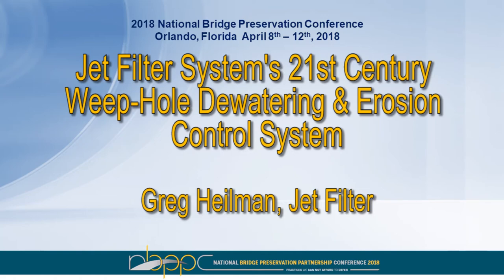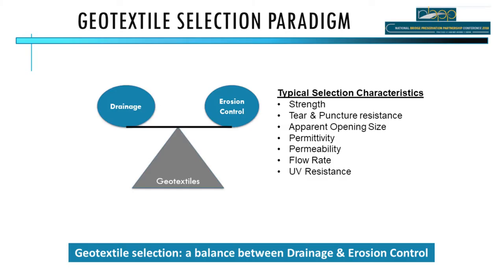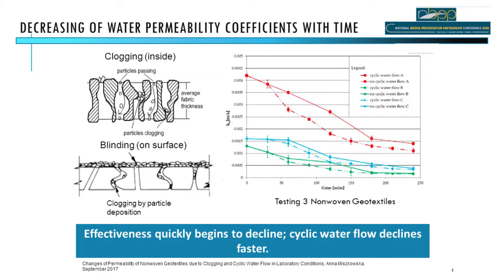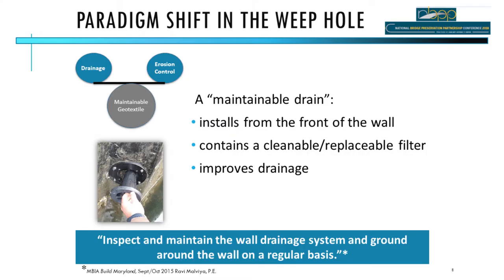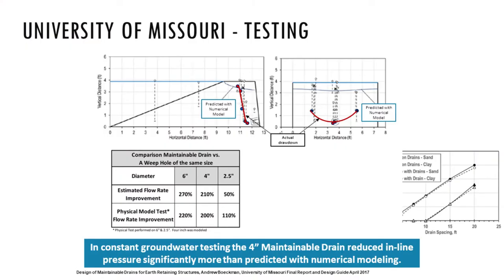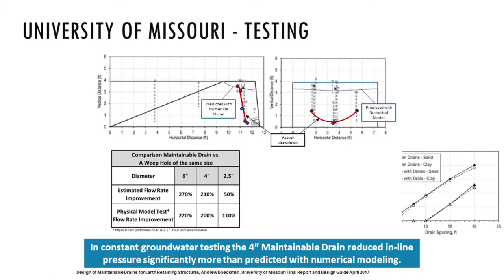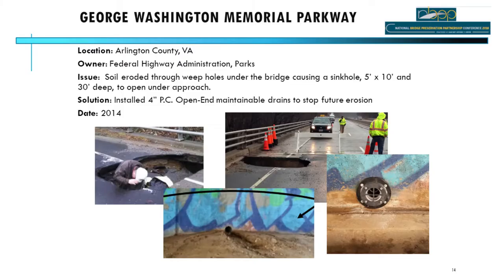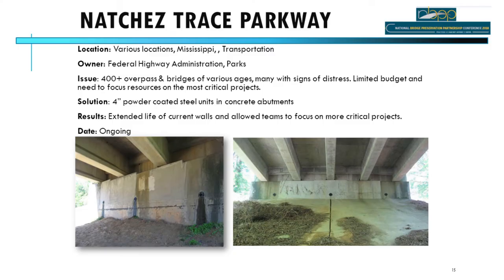Jet Filter System's 21st Century Weep-Hole Dewatering & Erosion Control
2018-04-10 Session A4-3- Jet Filter System's 21st Century Weep-Hole Dewatering & Erosion Control System

Greg Heilman, Jet Filter